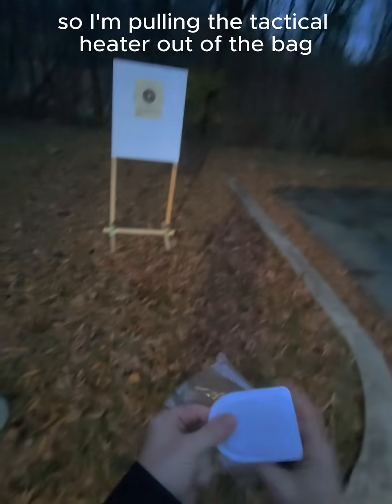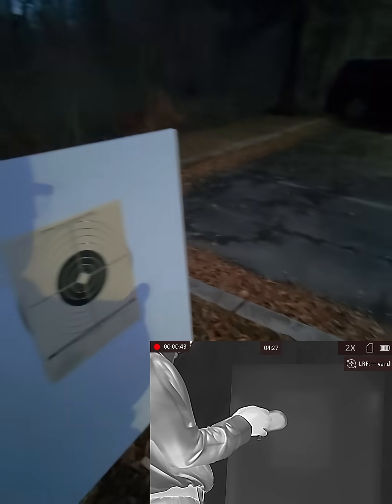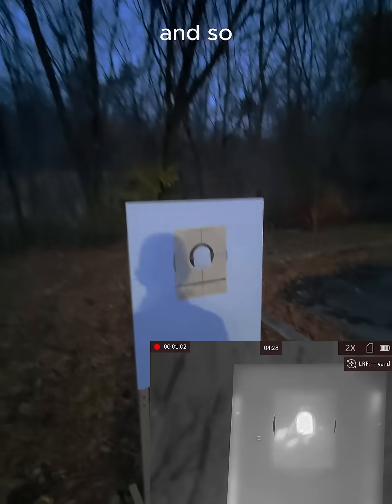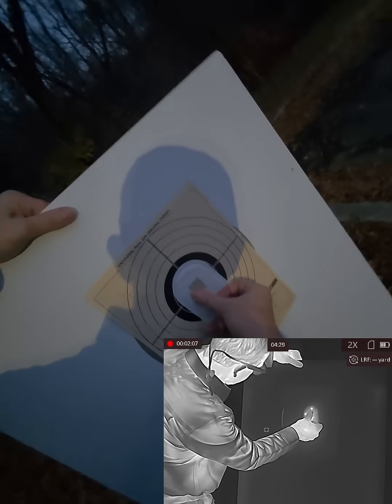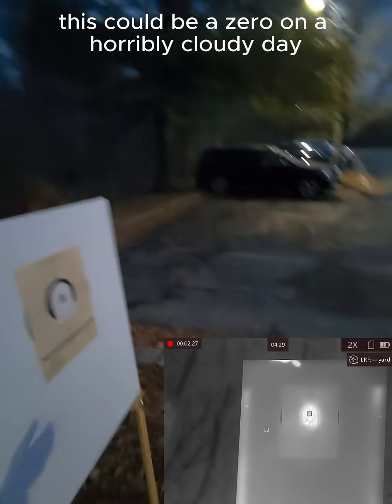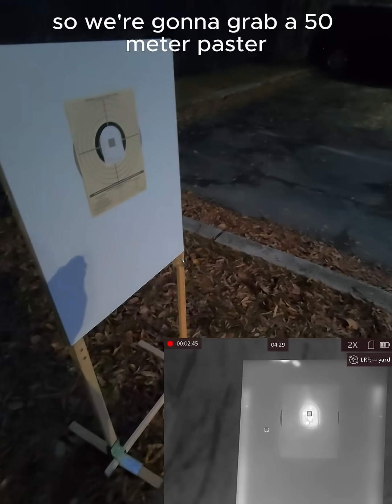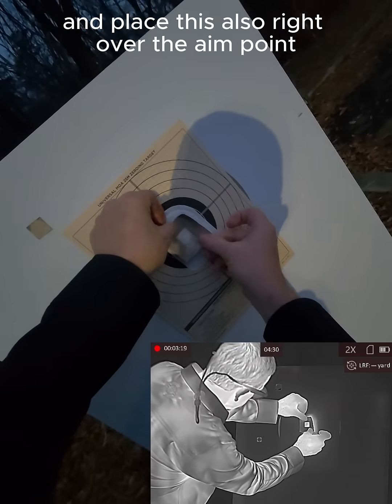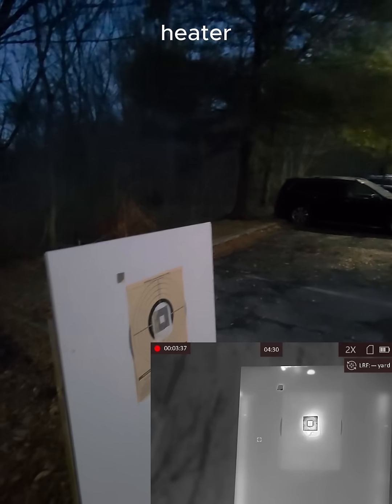IR.TOOLS heater and paster kit for DIY thermal targets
Chemical heaters and thermal pasters have long been used for making thermal targets. IR.TOOLs makes it convenient with heaters individually packaged with a variety of precut pasters.